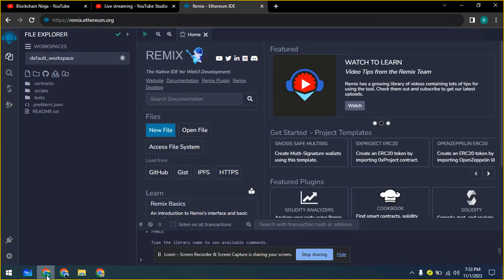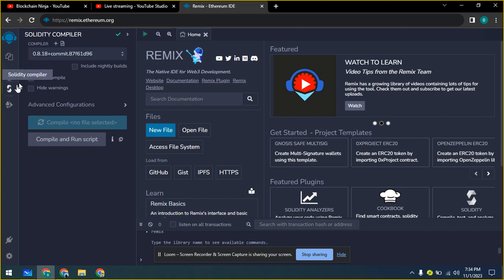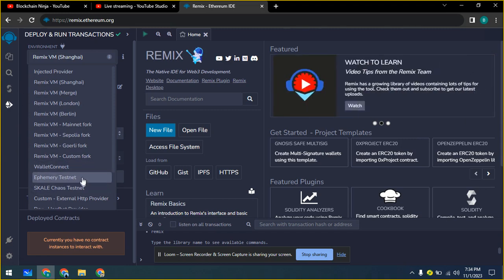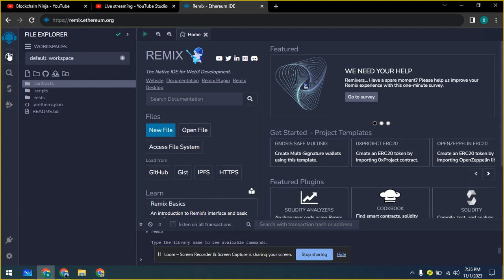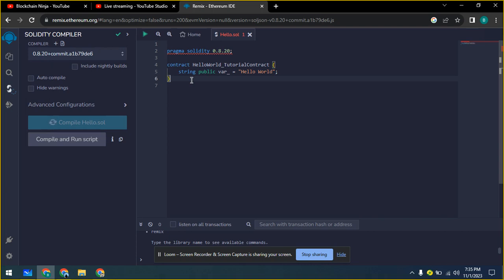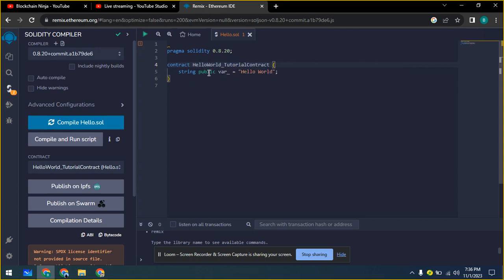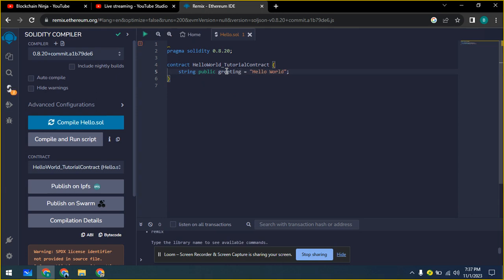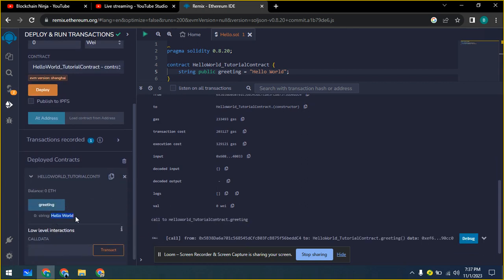Remix IDE Introduction and Deployment Tutorial | Solidity Ninja - Video #3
Today you will learn about REMIX IDE.
What it is , how it works and how to use it to deploy our first smart contract on blockchain.

Promised Links : 1 - Remix IDE